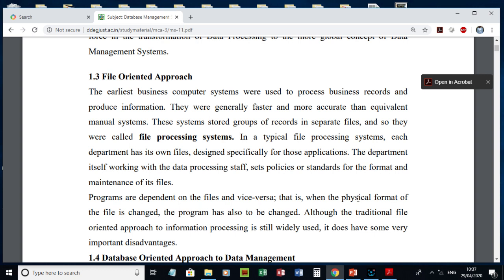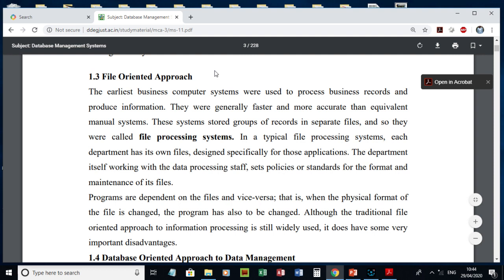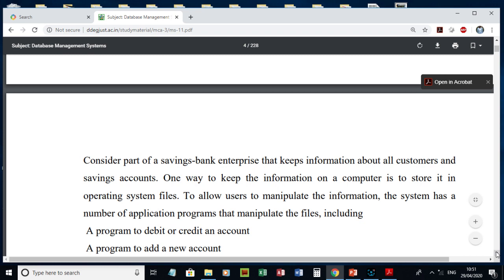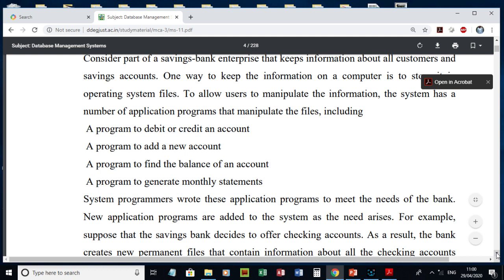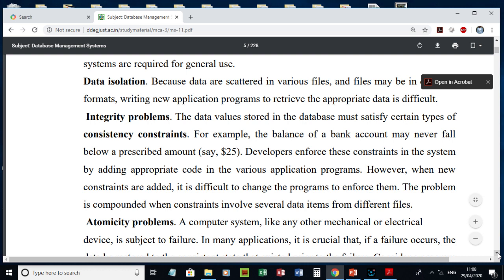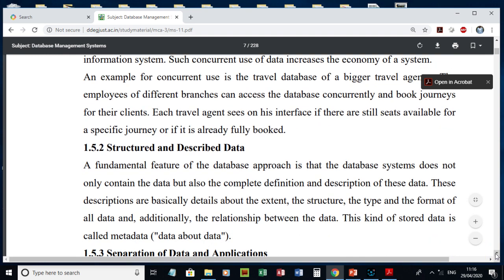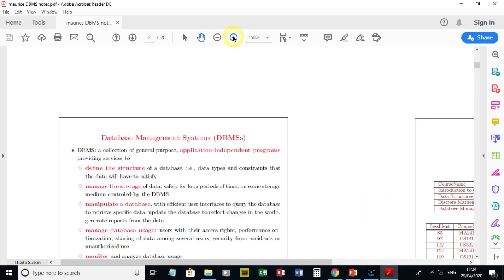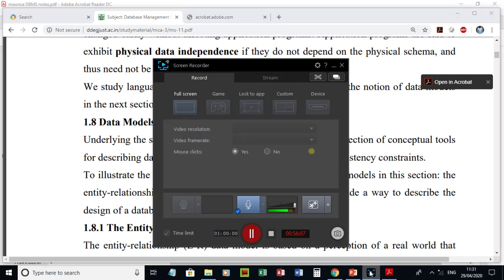Introduction to DBMS BTECH 2